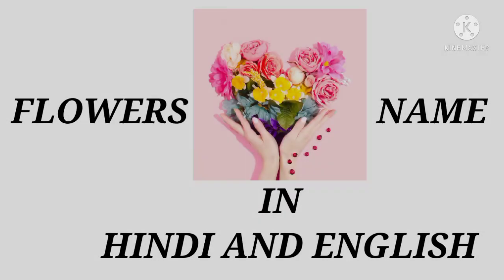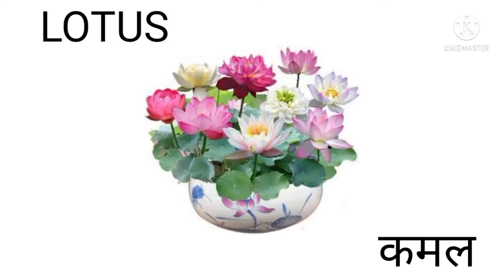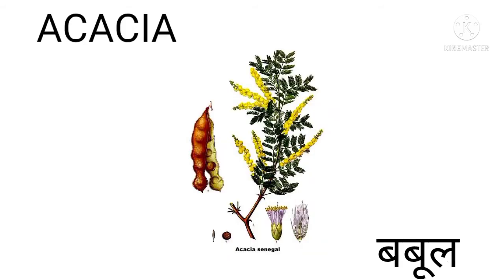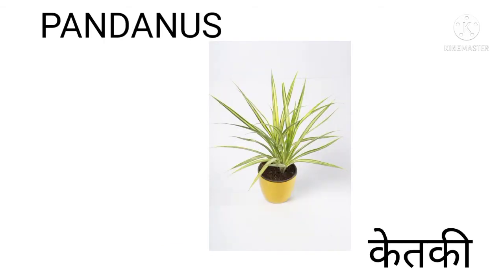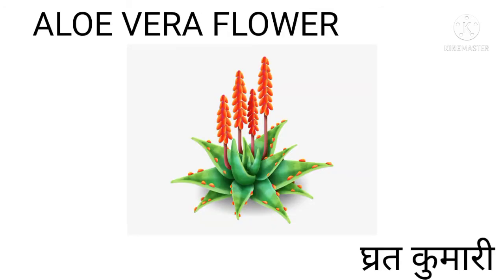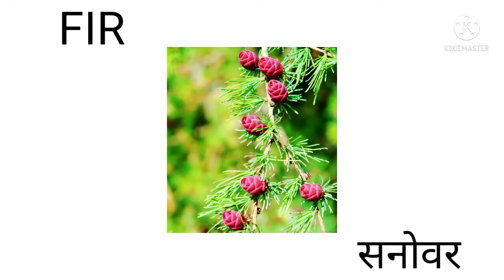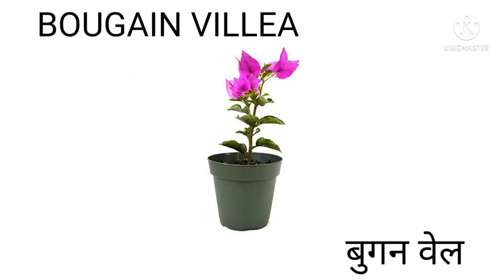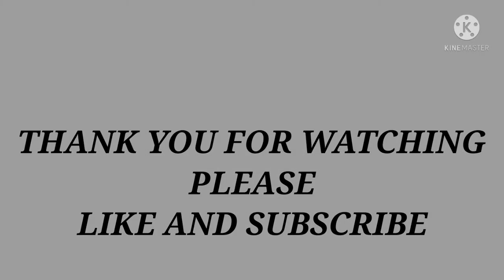40 Flowers name in English and Hindi, फूलों के नाम हिन्दी और अंग्रेजी